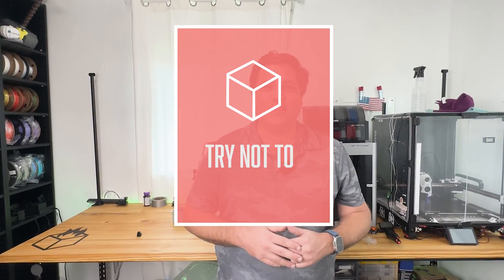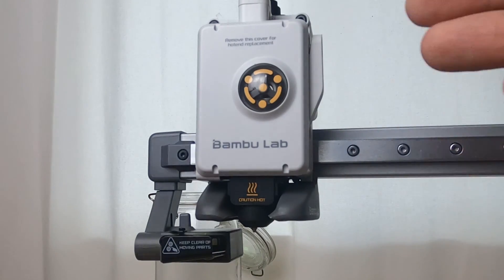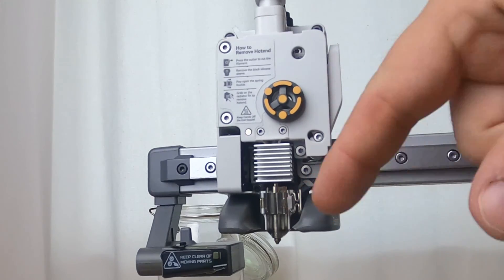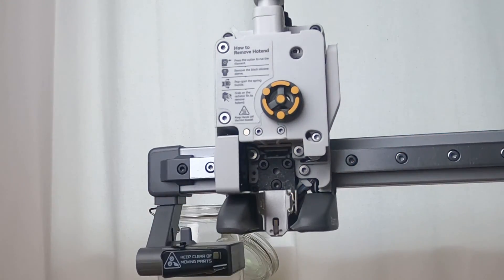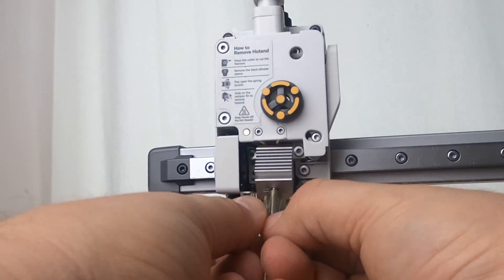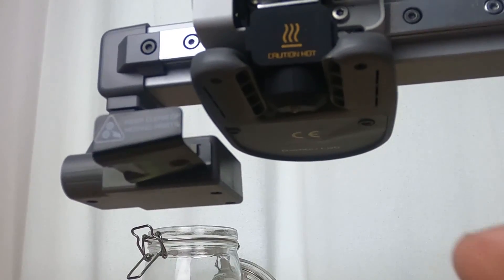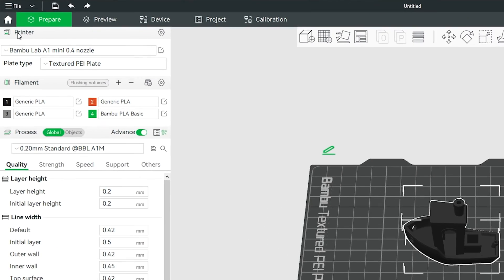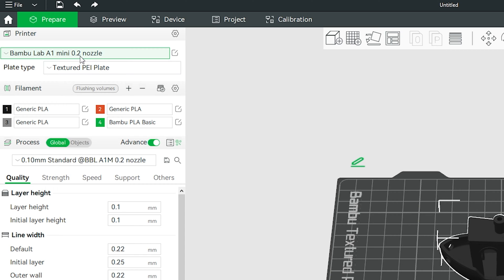Bambulab A1 and A1 mini hotend nozzle replacement guide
This video will show you exactly how to replace the nozzle on the Bambulab A1 & A1 Mini. It's a very easy process requiring no tools. Bambulab makes nozzle swapping the easiest I've ever seen on a 3D printer.

Chapters
00:00 - Intro
00:20 - Step 1 Cut Filament
00:41 - Step 2 Remove the Faceplate
00:53 - Step 3 Remove Sock
01:04 - Step 4 Release Nozzle
02:02 - Step 5 Inspect Area
02:21 - Step 6 Insert New Nozzle
02:49 - Step 6 Place Sock
03:24 - Step 7 Place Faceplate
03:36 - Final Step Assign Print Profile
04:31 - Outro